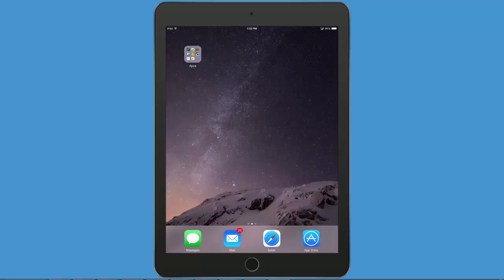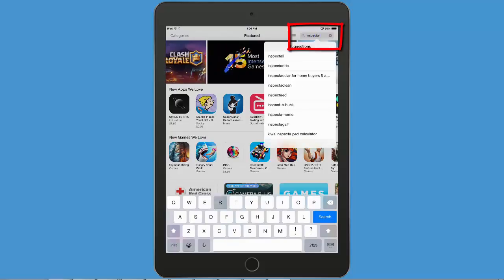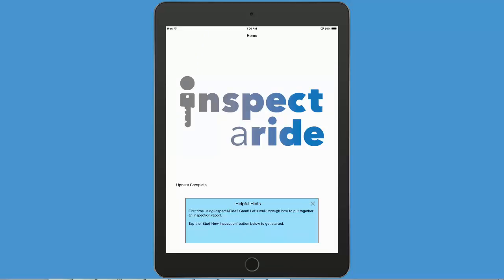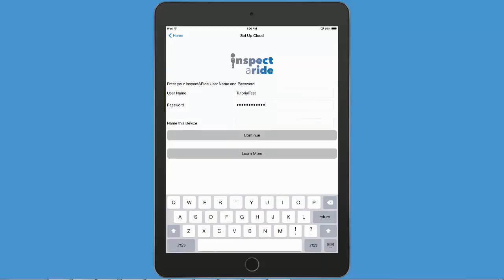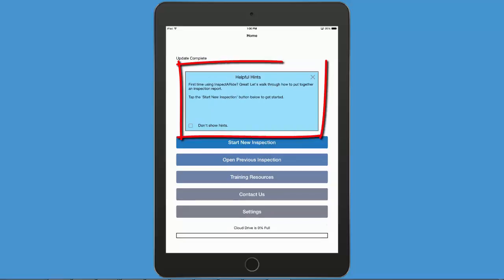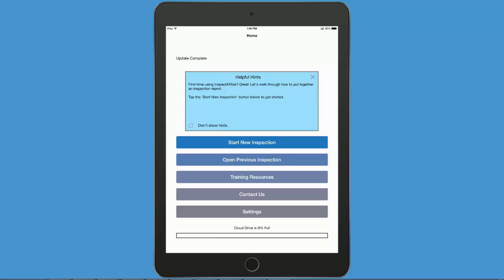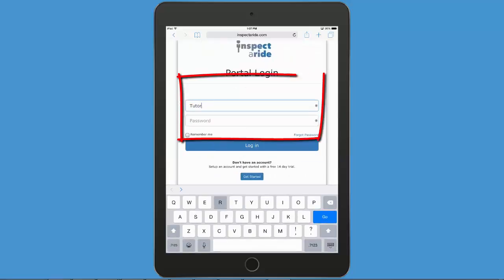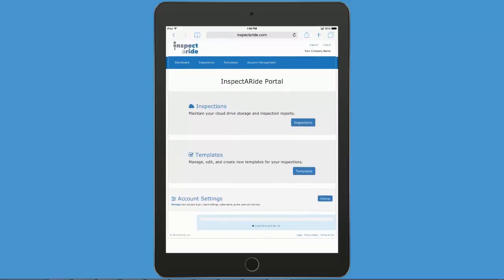Getting Started with the InspectARide Trial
This video walks through setting up the InspectARide trial on your mobile device and logging into the online portal.